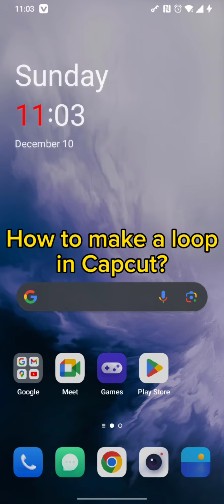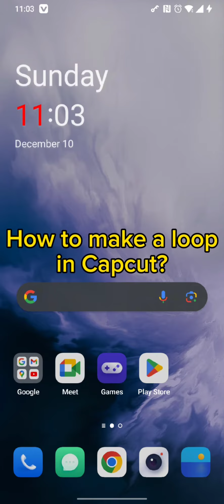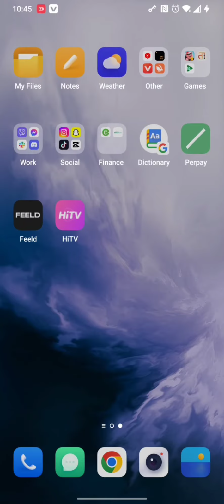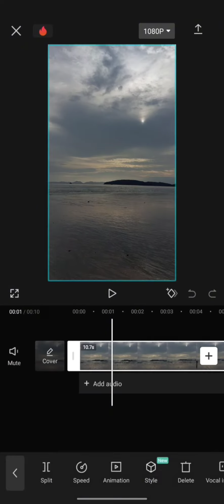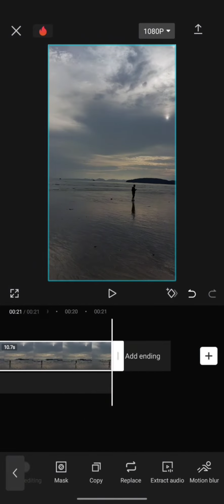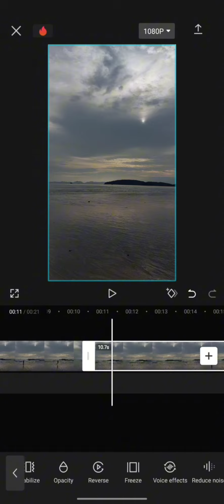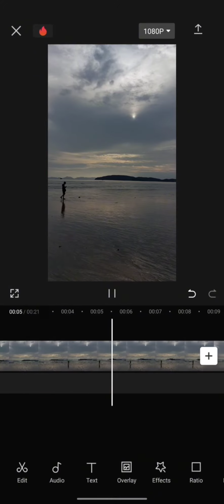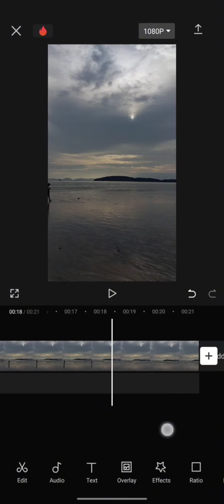How To Loop Video In CapCut 2023?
Unlock the creative power of loops by learning how to make one in CapCut. Our step-by-step tutorial guides you through the process, allowing you to add dynamic and engaging loops to your videos effortlessly. Watch now and bring a new dimension to your video content with loop creation in CapCut!